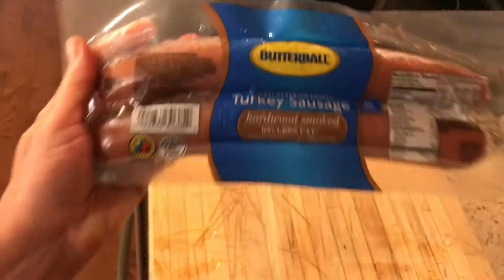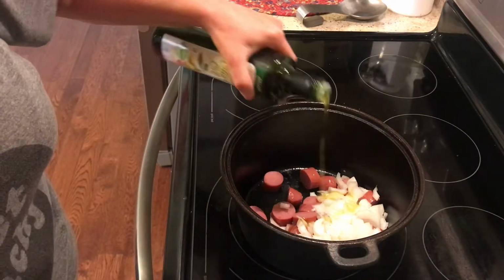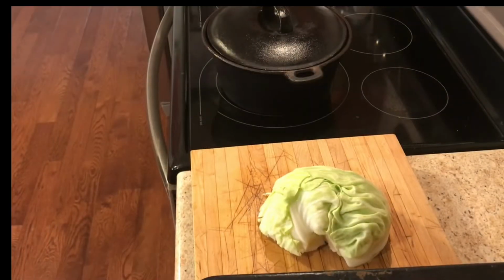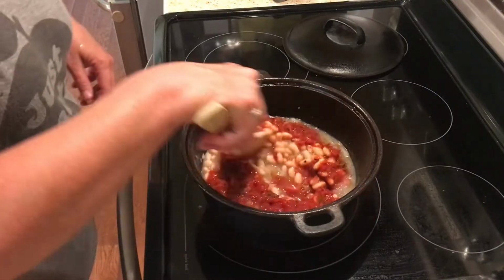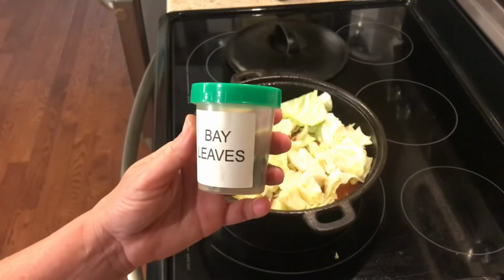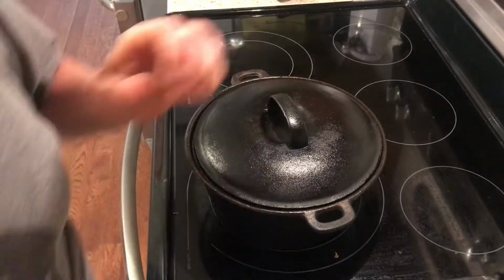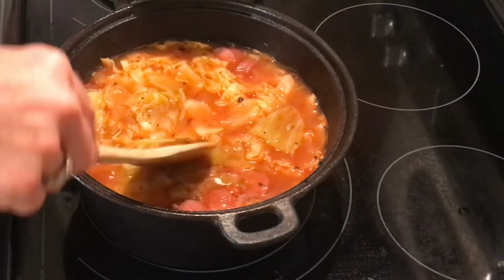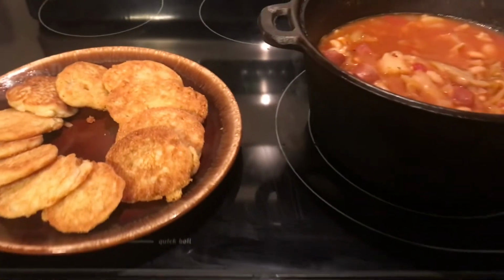Smoked Sausage Navy Bean and Cabbage Soup / Comfort Soup at Its Best!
This soup is not only easy to make, but it has the most wonderful flavor.  It has the perfect blend of spices and will awaken all of your tastebuds. Just the smell of it will have your olfactory system slow dancing!
     This is one of those recipes that you will make time and time again.  I certainly have.
     From our stove top to yours, Enjoy!